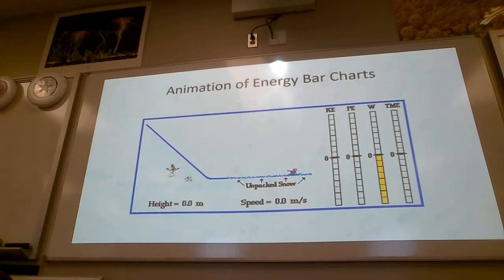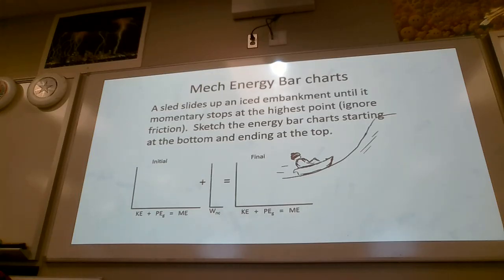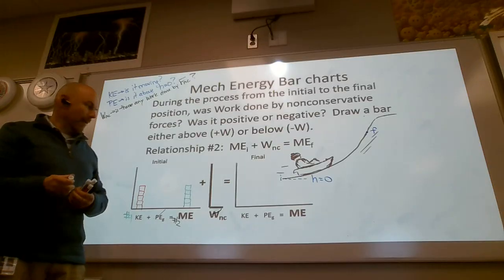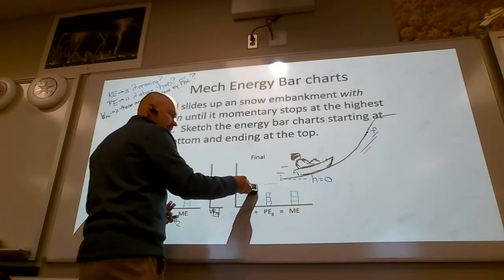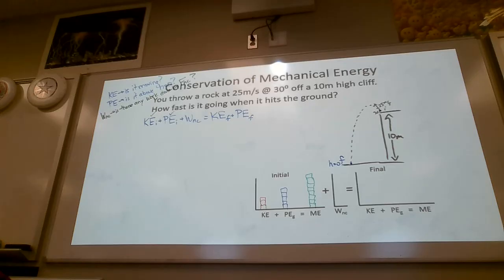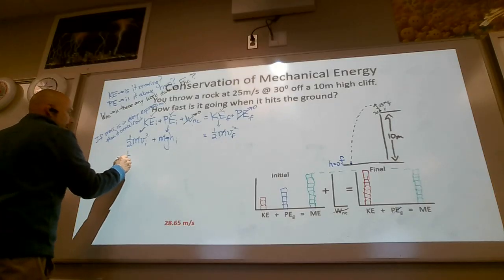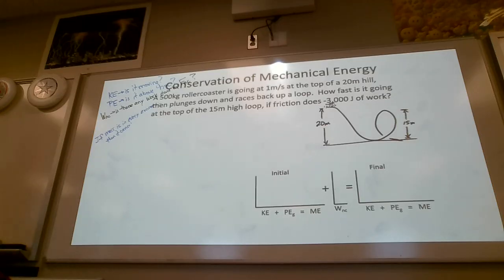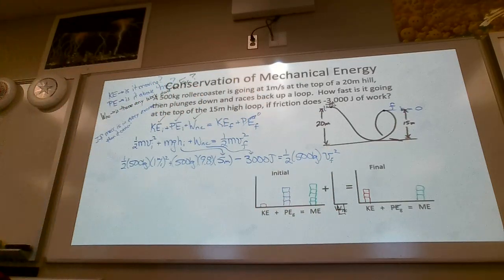Conservation of Mechanical November 11, 2024